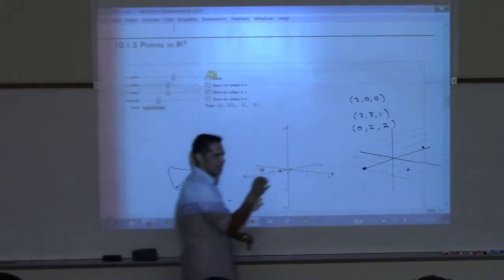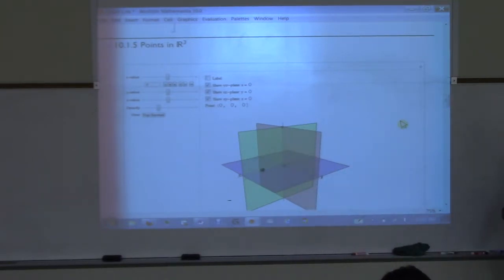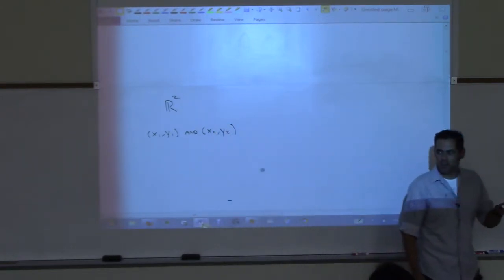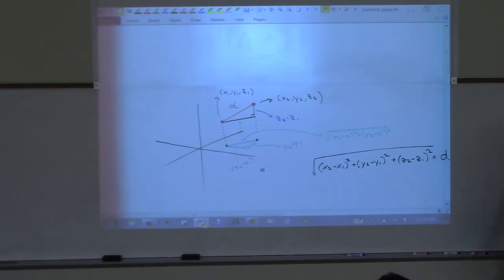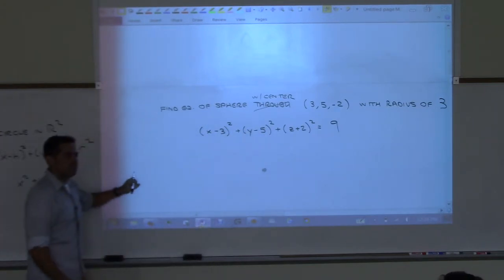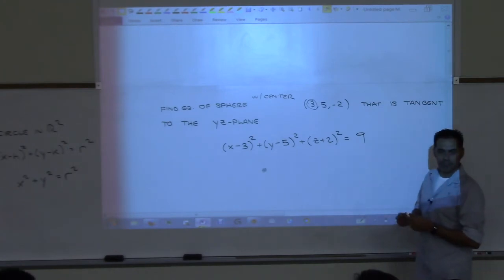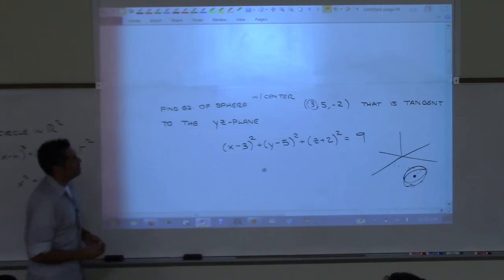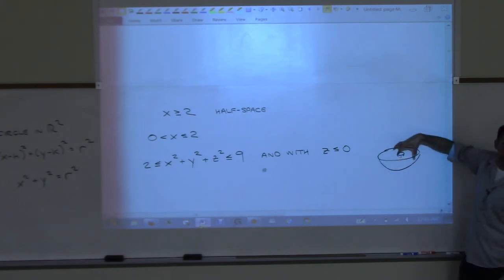2415 Day1 10-1 Part2 F17